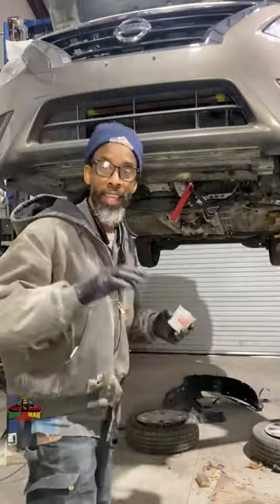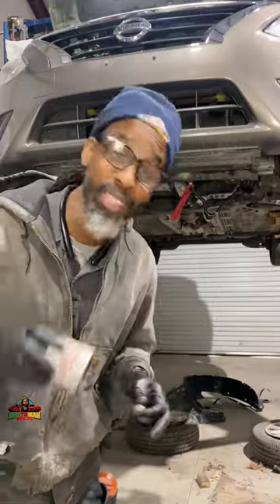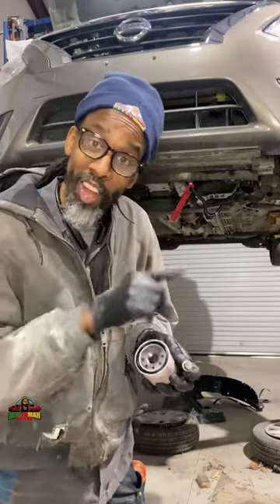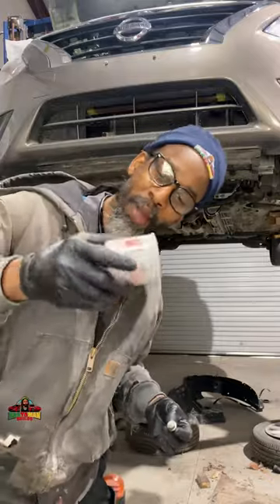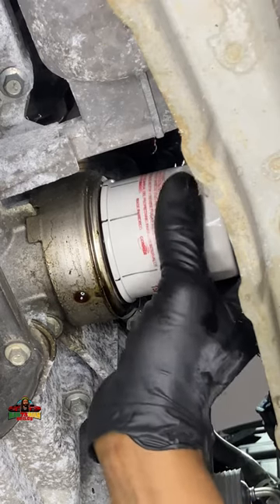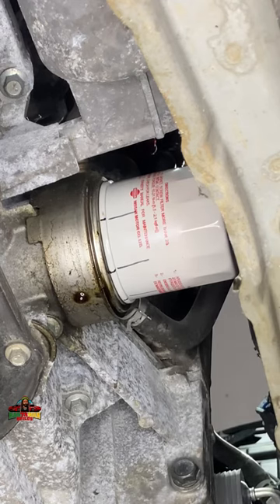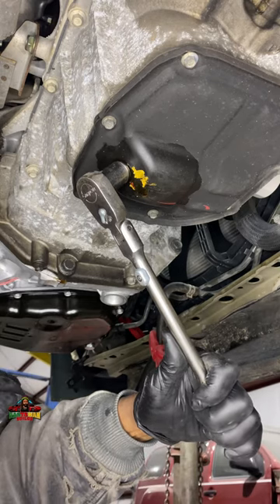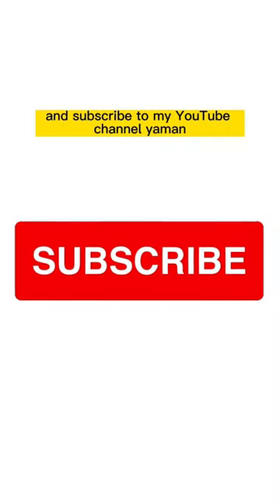Perfect Oil Filter Installation on a 2015 Nissan Versa: No Over-Tightening!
"Welcome back, auto enthusiasts! In today's video, I'll guide you through the precise process of installing and correctly tightening a new oil filter on a 2015 Nissan Versa. Over-tightening is a common issue many people face, but with this guide, you'll get it just right every time!

- How to correctly install a new oil filter in your 2015 Nissan Versa.
- The right technique to tighten the oil filter without overdoing it.
- Signs that you have tightened your oil filter correctly.

🚗 **Why the 2015 Nissan Versa?**
The 2015 Nissan Versa is a popular compact car known for its durability and affordability. Routine maintenance, such as changing the oil filter, is crucial for the longevity of your vehicle.

⚠️ **Safety First:**
Your safety is our utmost priority! Always remember to follow all safety precautions while working on your vehicle. If you're unsure about any step, consult a professional.

🔩 **Key Steps Covered in the Video:**
- Preparing for the oil filter change
- Installing the new oil filter
- Correctly tightening the filter without over-tightening

This guide is perfect for those who love doing their own vehicle maintenance or anyone looking to learn new skills. Let me know your thoughts or any other car maintenance topics you're interested in seeing.